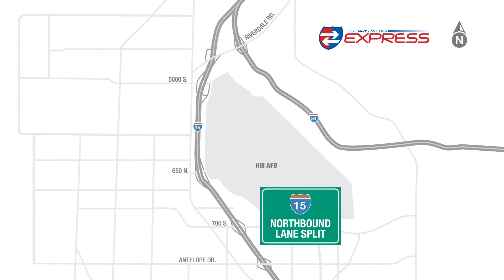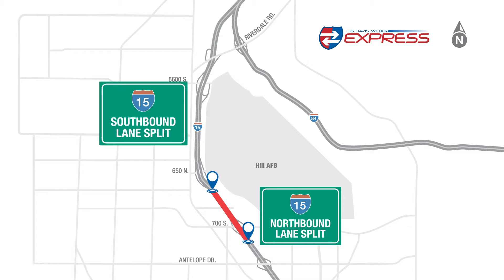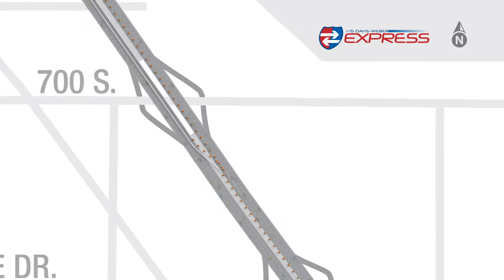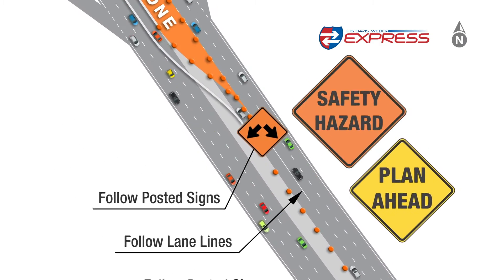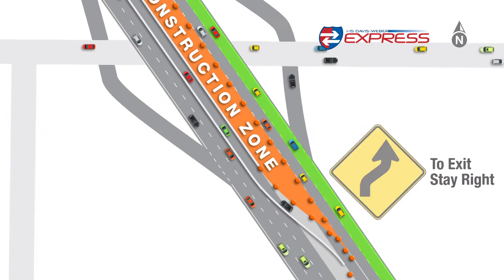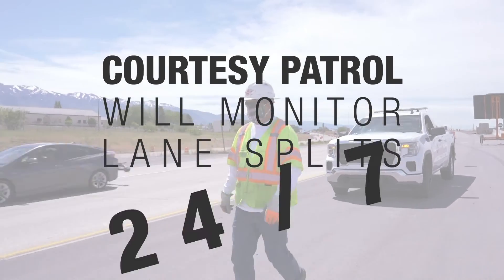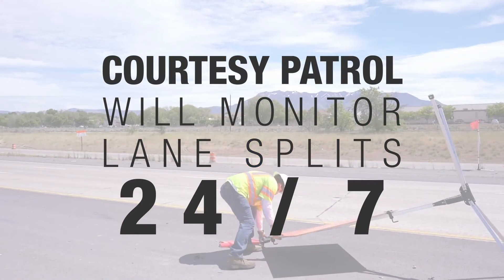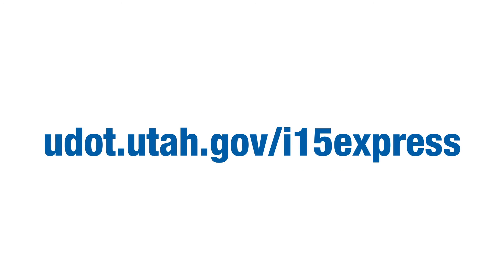I-15 Express Lane splits